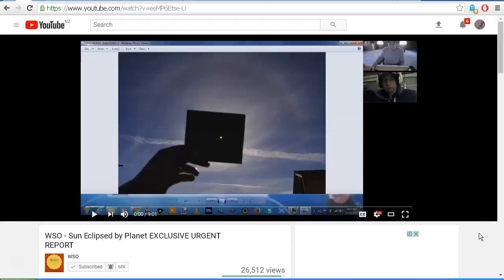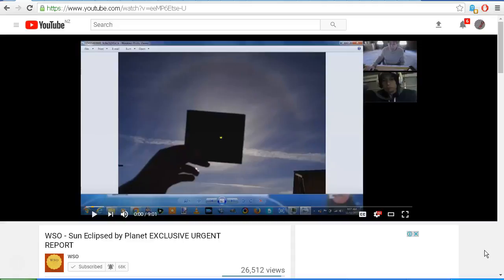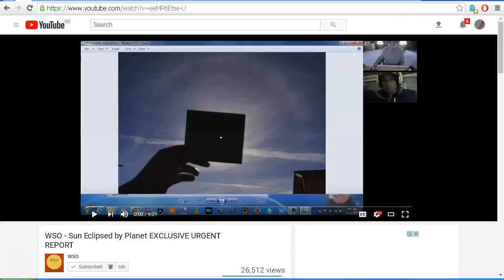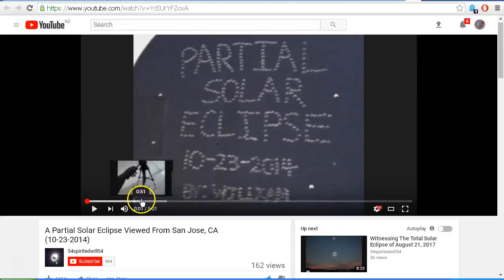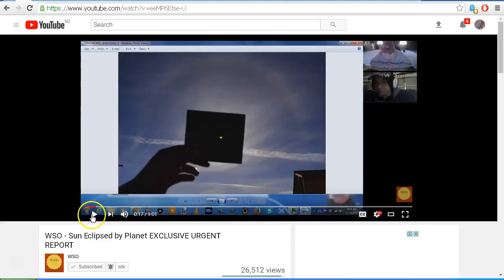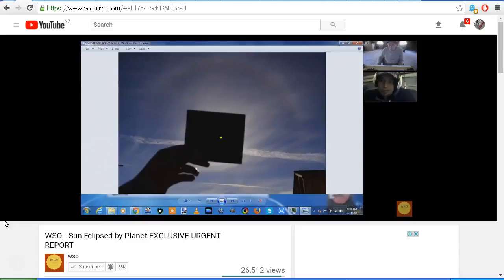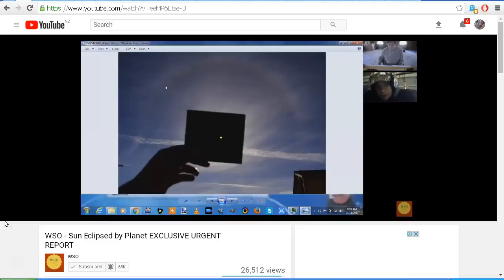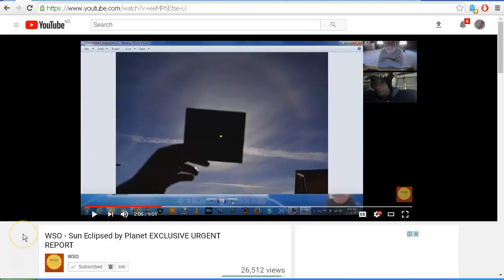WSO BUSTED AGAIN MORE PROOF!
CREATOR: dazzathecameraman